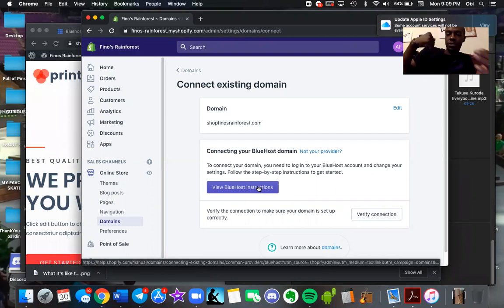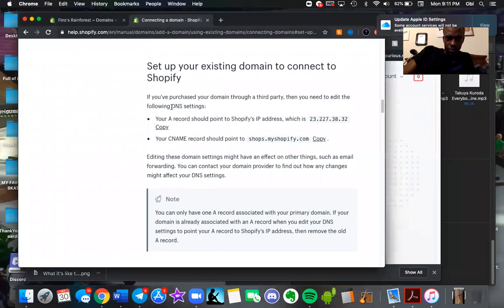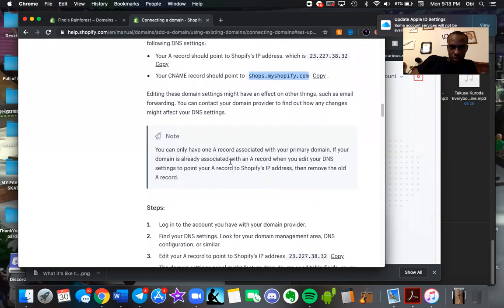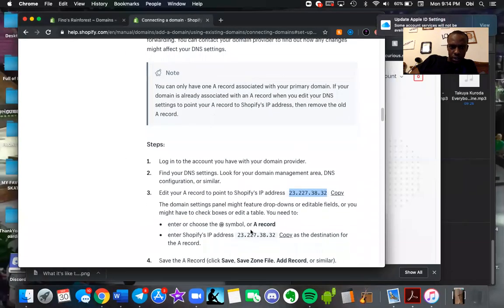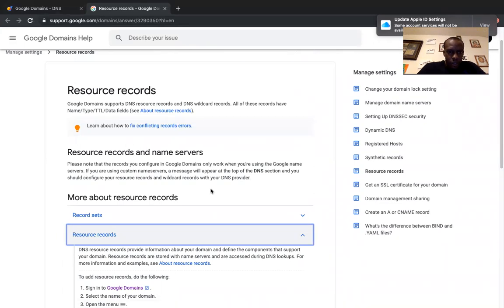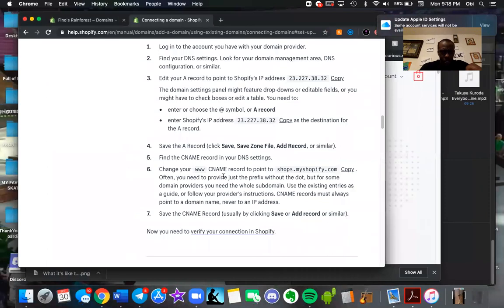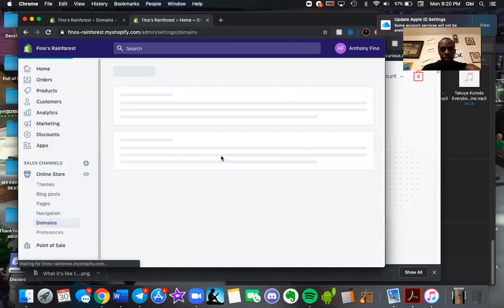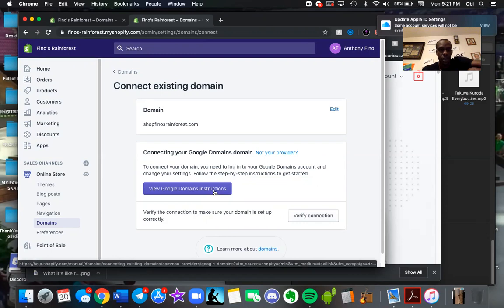Transferring A Website Domain from Bluehost to Shopify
What's up everybody, in this video, we're going to walkthrough the process of transferring our website domain name from our Bluehost Account over to our Shopify account. Hopefully, as you watch this video, you are able to receive value from this video in different ways, shapes, and forms.